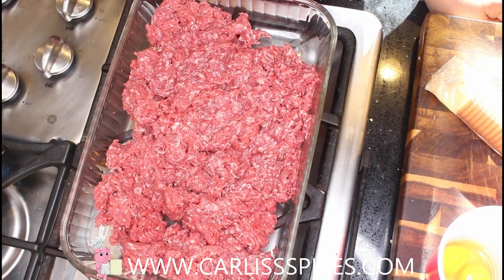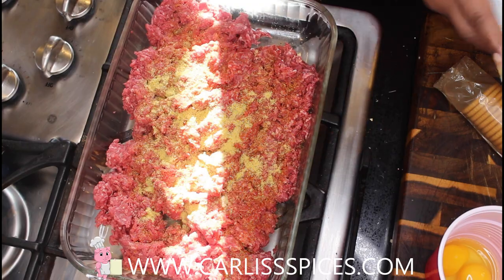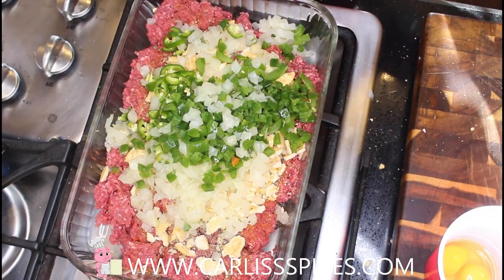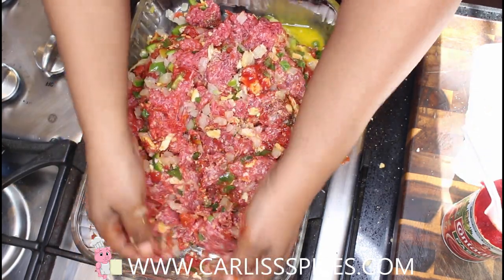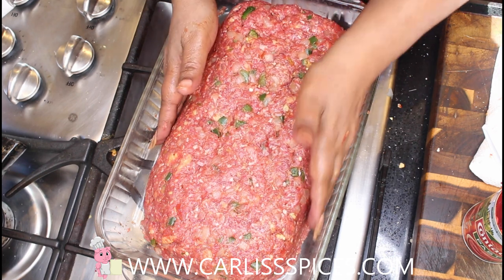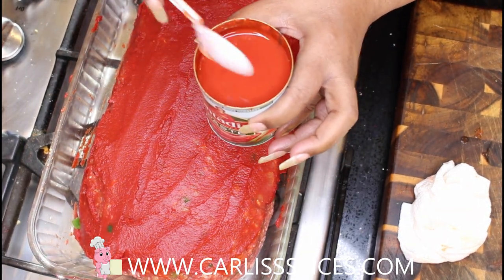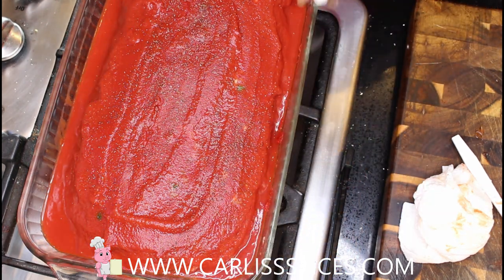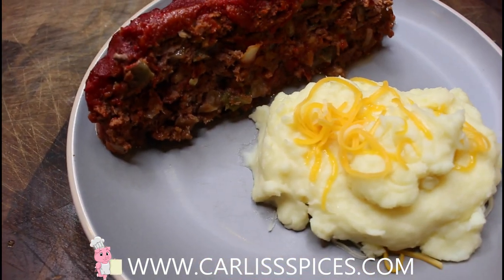Homemade Meatloaf Recipe The Best Meatloaf Recipe Ever Easy Delicious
Homemade Meatloaf Recipe The Best Meatloaf Recipe Ever Easy  DeliciousA classic homemade meatloaf recipe typically includes ground meat such as beef or pork, breadcrumbs, eggs, onions, garlic, and seasonings like salt, pepper, and herbs.

 These ingredients are mixed together, shaped into a loaf, and baked until cooked through. Some variations may include adding vegetables, cheese, or a glaze on top for extra flavor. It's a comforting and versatile dish that can be customized to suit personal preferences. Enjoy!

HELP ME TO GET MY PRODUCTS GLOBAL, BY DONATING TO.

If you want more Saturday Meals, and watch the full duration of vid Please.

Want to send me mail:
Carliss Spices
3355 Hudson St